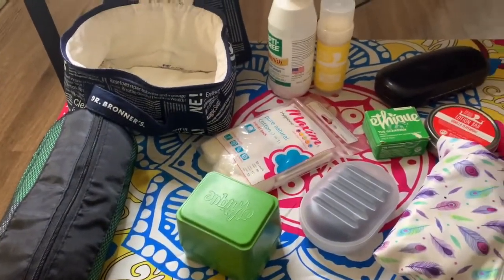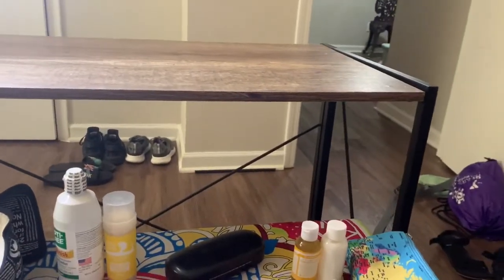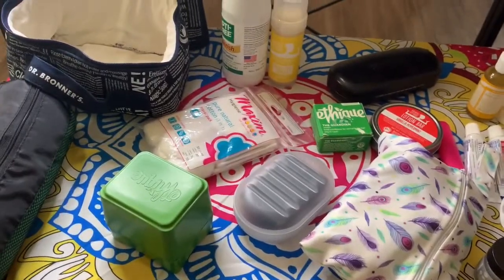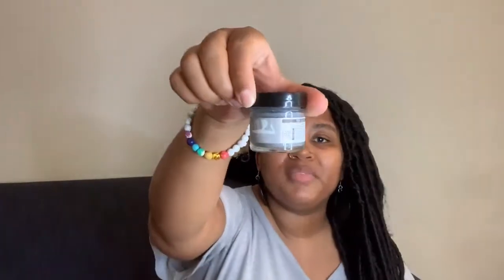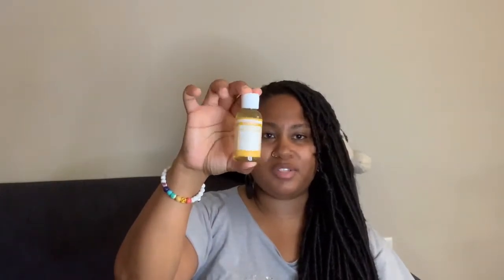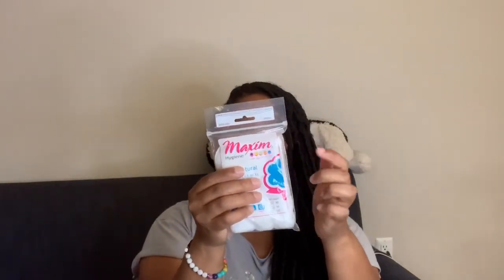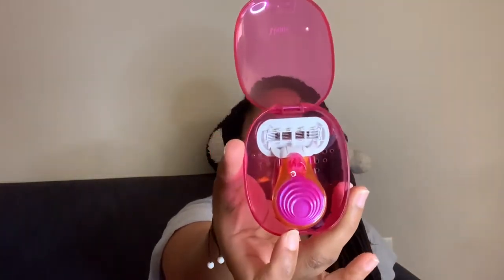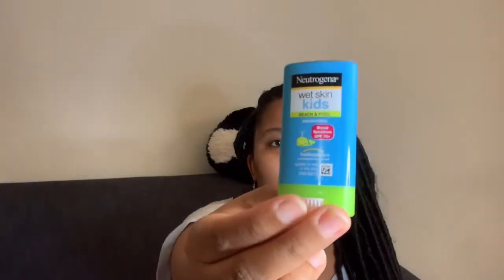MUST HAVE TRAVEL TOILETRY ACCESSORIES!!!🧼🪒🧴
What I’m bringing in my toiletry bag for long term international travel.

Olympia Fit Towel Set

Ethique Products

JR Liggetts Shampoo Bar

Gillette Venus Snap with Extra Smooth Women's Razor Handle + 1 Blade Refill

Neutrogena Wet Skin Kids Water Resistant Sunscreen Stick

Pixie Cup

Reusable Waterproof Bamboo Charcoal Menstrual Pads Sets

Women Travel Cosmetic Bag Organizer Makeup Pouch

Map Pencil Case